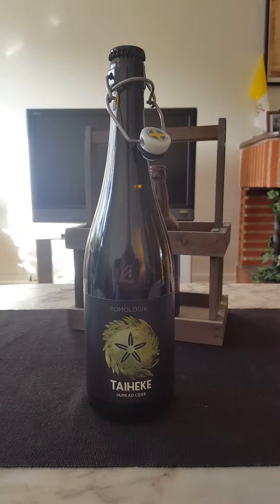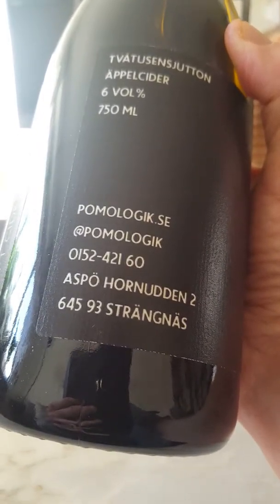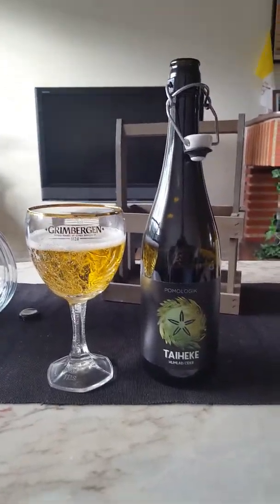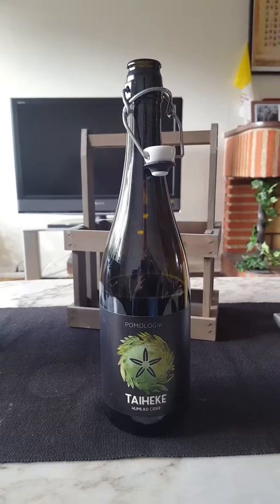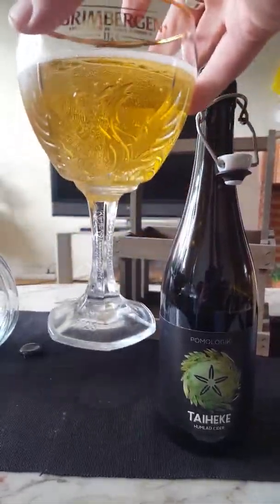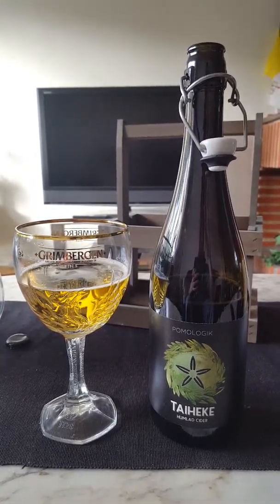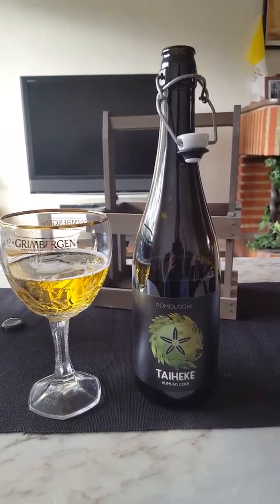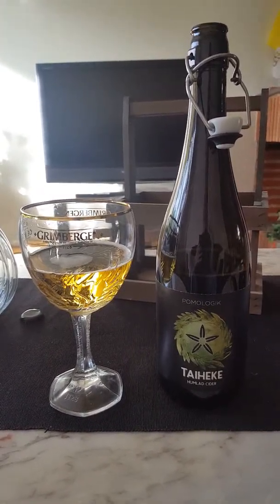# 316 Pomologik Taiheke Humlad Cider 6 % (Swedish Craft Barrel Aged Dry Hopped Cider)